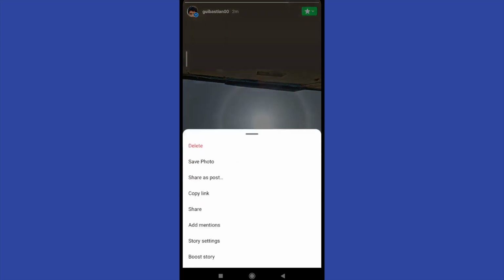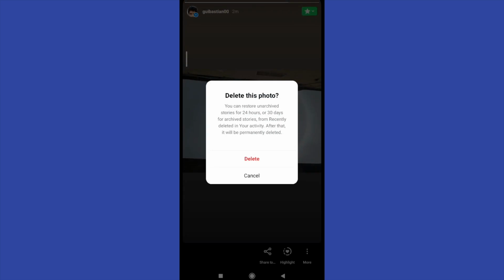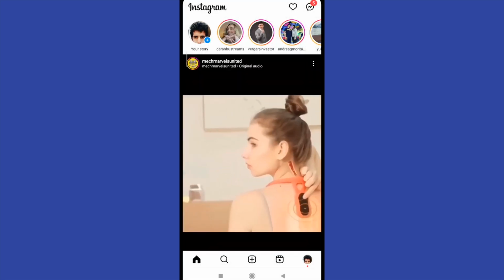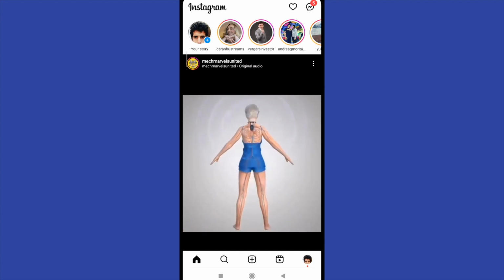How to Delete an Instagram Story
In this video I'll show you How to Delete an Instagram Story . Thw method is very simple and clearly described in the video. Follow all of the steps and succesfully solve your problem!